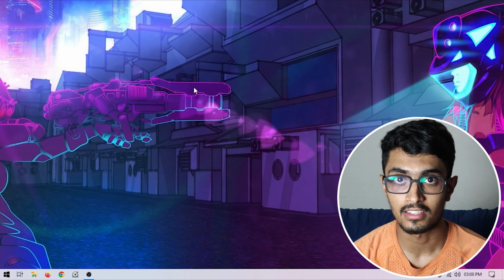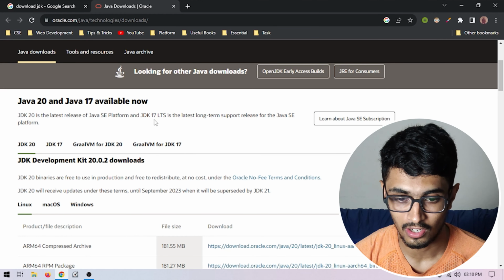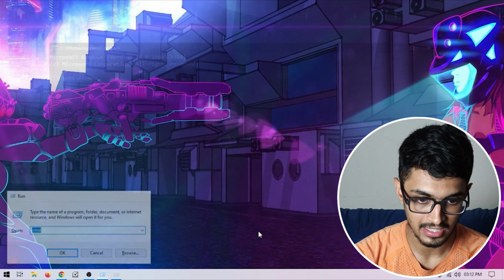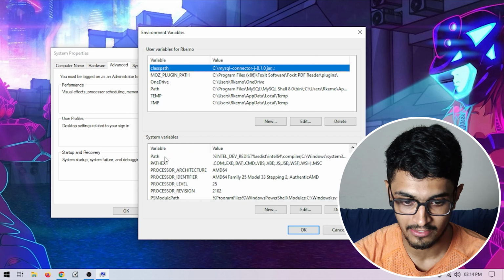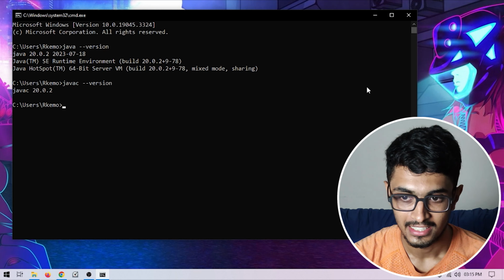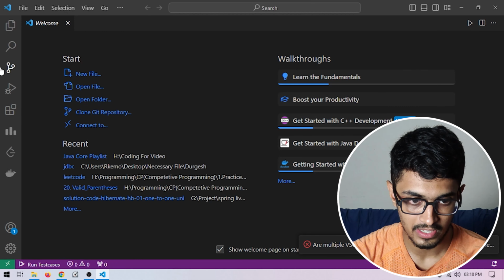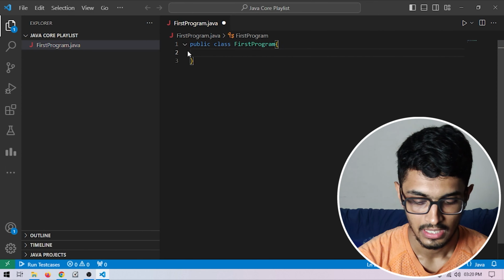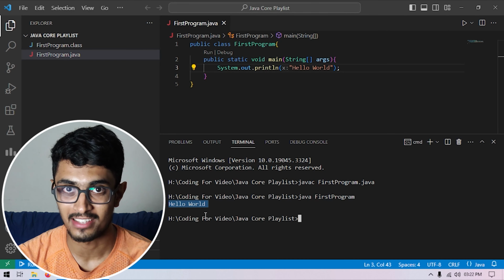0.1 Setup Environment For Running Your First Java Program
Welcome to our Java Core Concepts tutorial series! In today's video, we'll walk you through the essential steps to set up your development environment so you can start running Java programs on your system. Whether you're a beginner or just looking to refresh your Java skills, this guide is designed to make the process straightforward and hassle-free.

📋 What You'll Learn in This Video:

⚪Installing Java Development Kit (JDK)
⚪Setting up Java Runtime Environment (JRE)
⚪Configuring your system's PATH variable
⚪Writing and running a simple Java program

By the end of this tutorial, you'll have a fully functional Java environment ready to go, and you'll be on your way to writing your own Java applications!

⏰ Timestamps:
00:00 - Introduction
00:14 - Installing JDK
04:14 - Configuring PATH variable
06:30 - Install VS Code
08:16 - Writing and Running First Program
11:25 - Conclusion